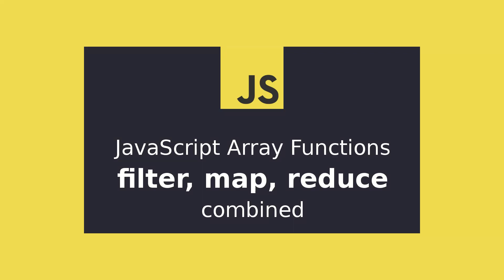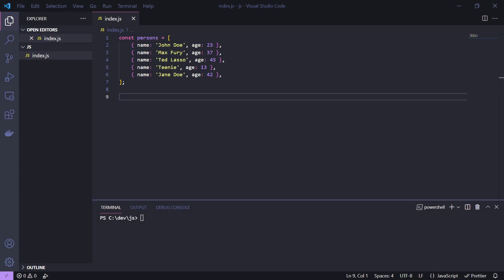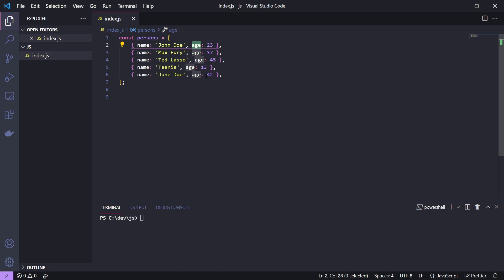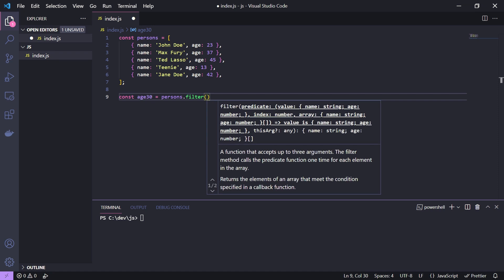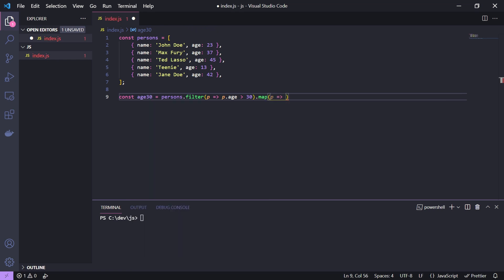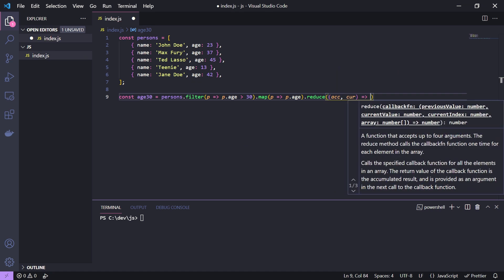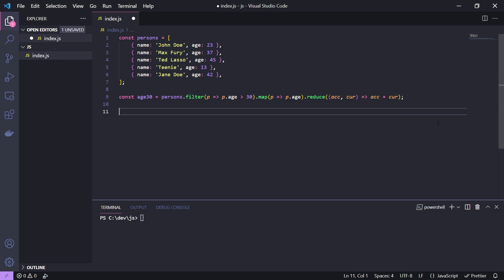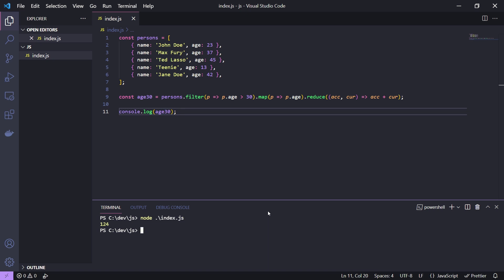Using filter, map, and reduce together | JavaScript Tutorial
In this video we will try using filter, map, and reduce combined in a single code snippet. For this example we have an array of objects and we want the accumulated value of one of the properties in each object where the property value matches a requirement.